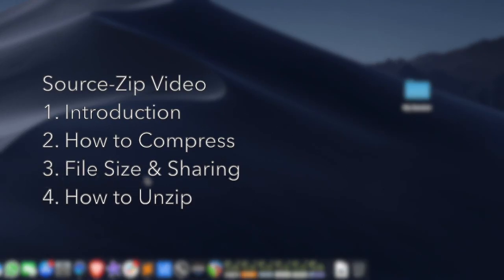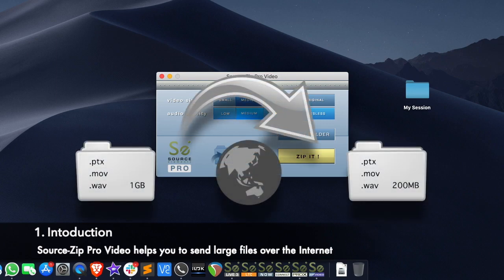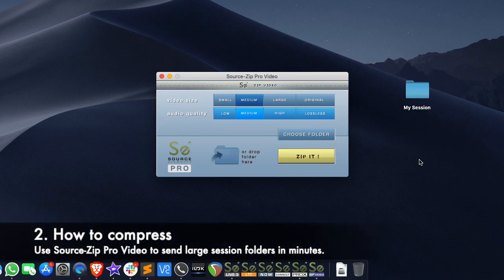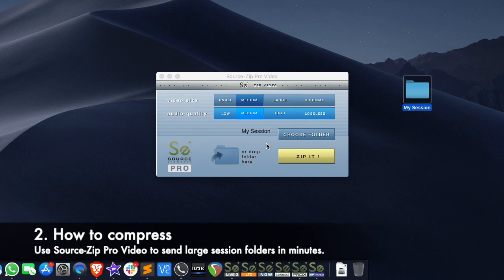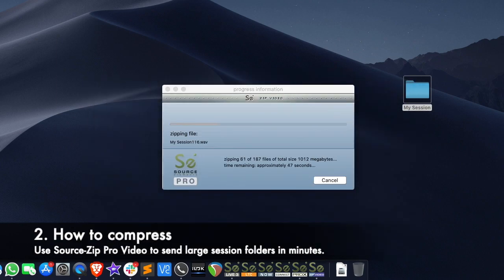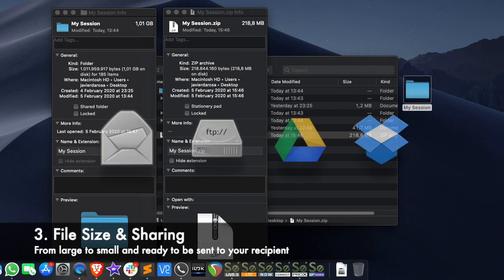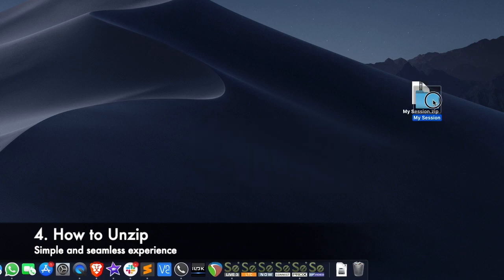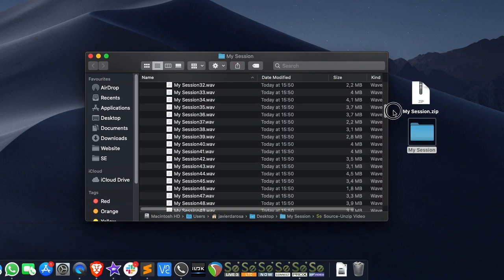Source-Zip Pro Video 2 – Introduction and Quick Tutorial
Source-Zip solves a specific problem: you need to send your media files session to another location, but you don't have the time or bandwidth it takes to send such a large file.

For MAC OSX 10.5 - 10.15

NEW! Now with support for Video compression